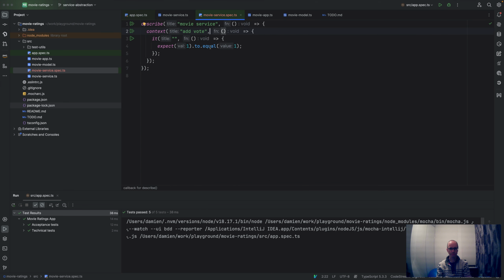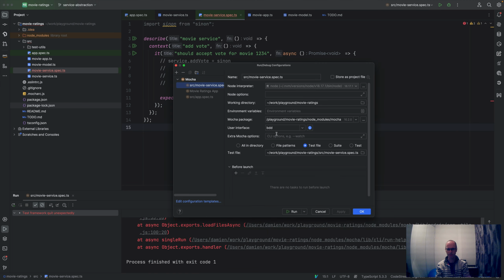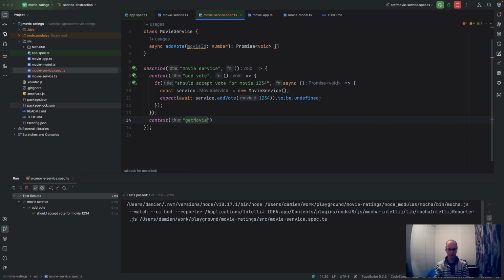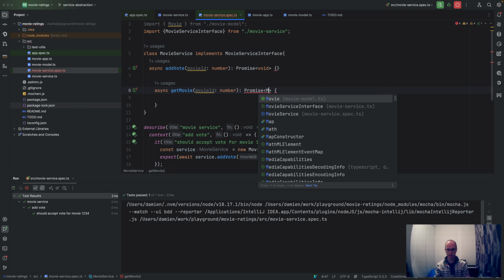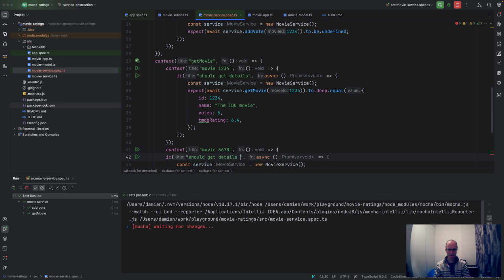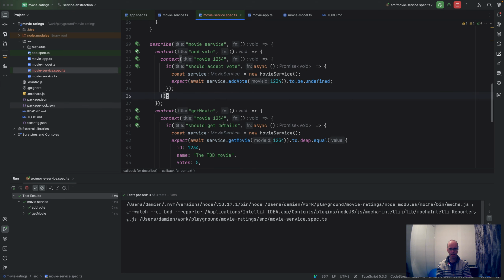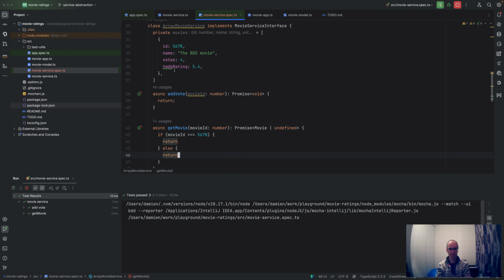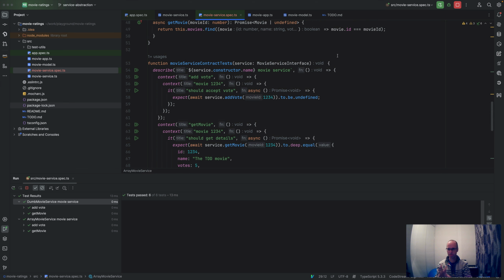Test Driven Development example - part 5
This part looks at the creation of contract tests